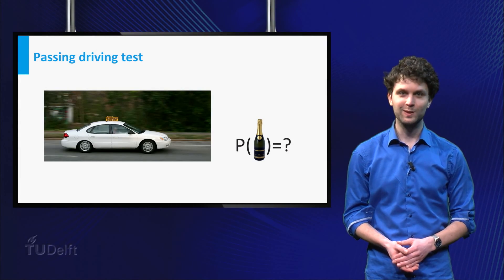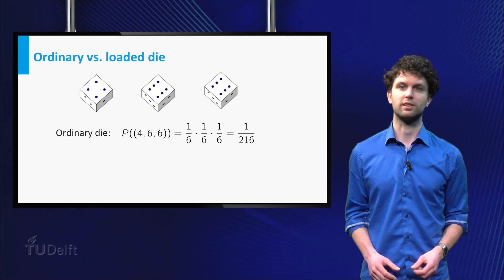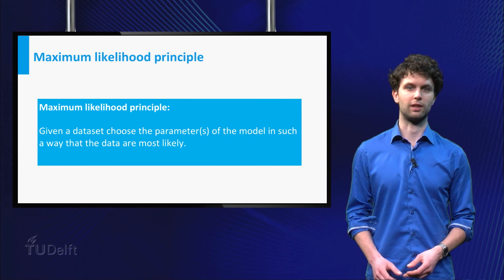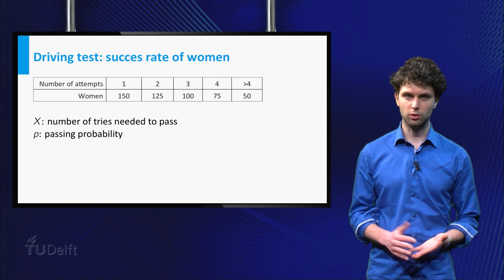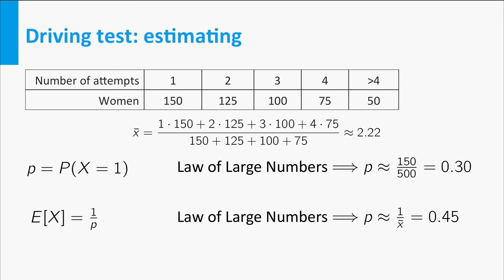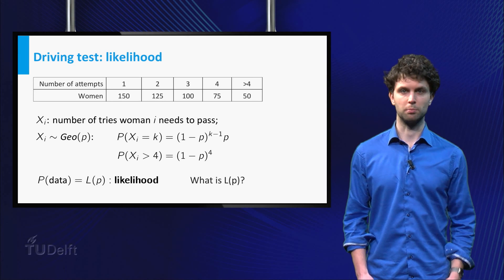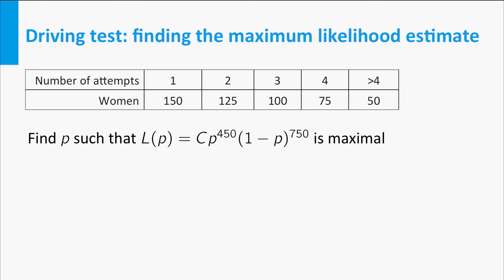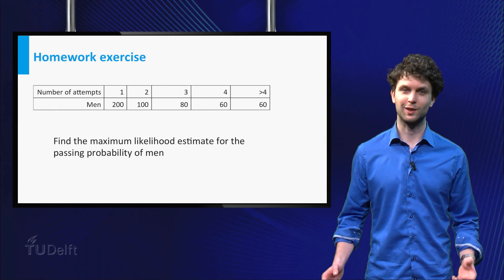Maximum Likelihood Principle ☆ Mathematics Lecture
) In this mathematics lecture you will learn about: "Maximum Likelihood Principle". Get some fundamental facts, informations and explanations about this topic, easy to understand and clear presented. This video is part of the playlist "University Lectures". For further interesting topics you can look here:

"In statistics, maximum likelihood estimation (MLE) is a method of estimating the parameters of a statistical model given data."